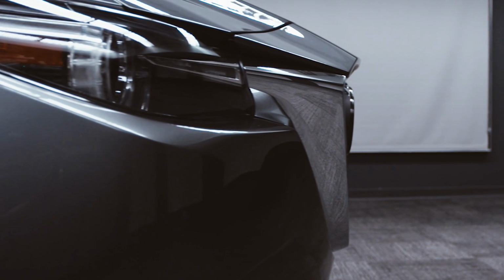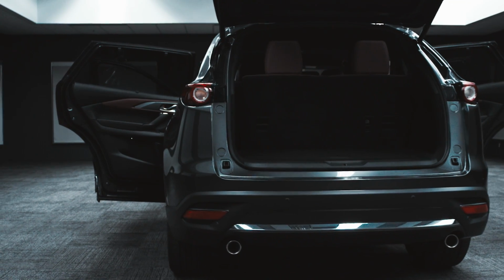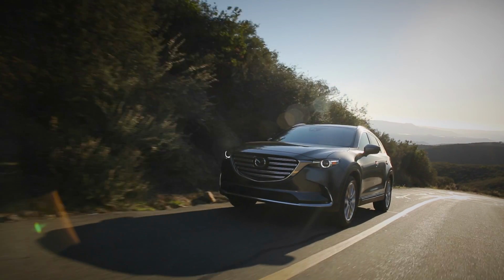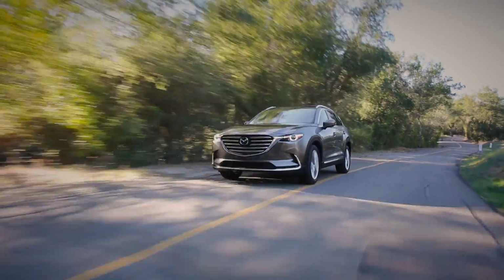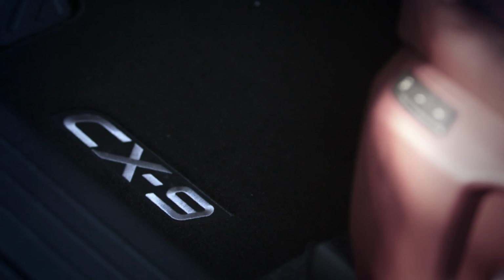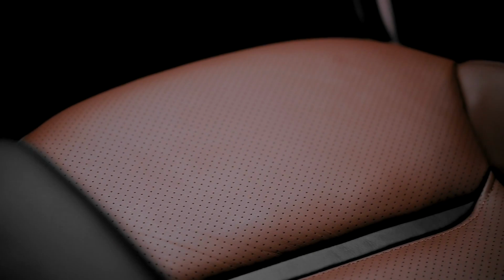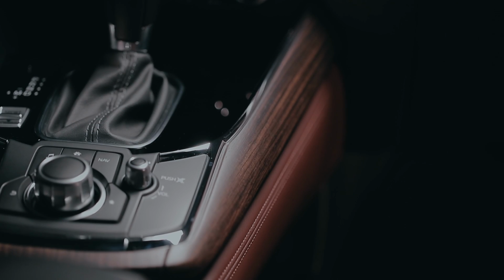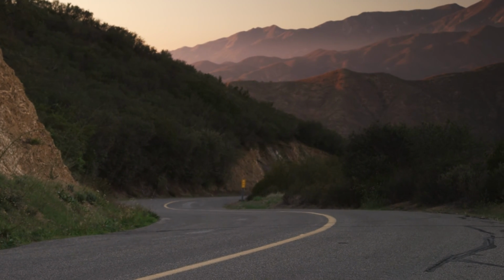Introducing the 2016 Mazda CX-9 | Mazda Canada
Searching for a prestigious balance between self-indulgence and easy parenting, Mazda puts the customer first with the introduction of the 2016 CX-9.

For customers who really love driving, the 2016 CX-9 combines innovative SKYACTIV technology, powerful 310 lb-ft of torque and 7 seats into an emotionally-stimulating artful design – because driving matters.